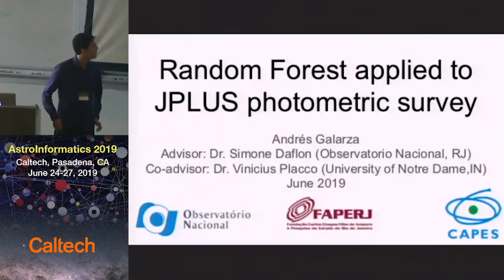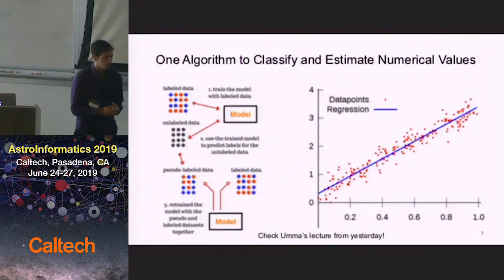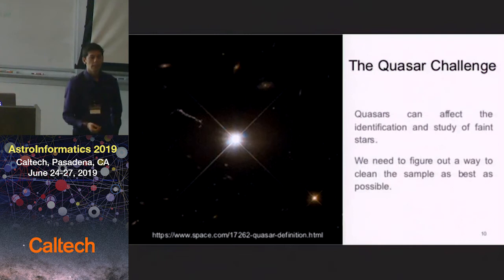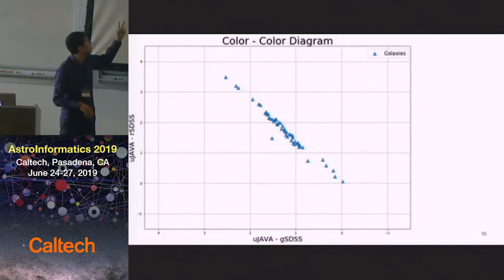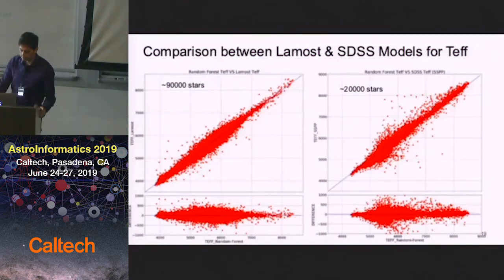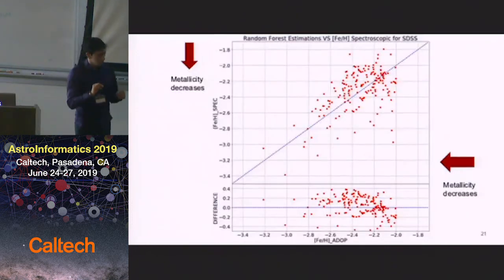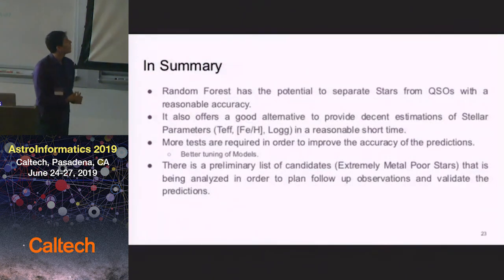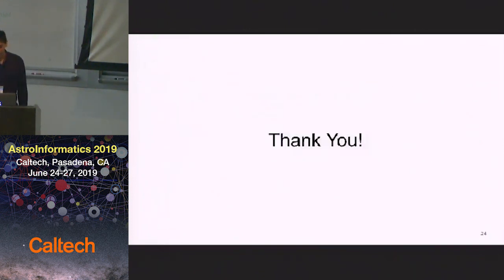Random Forest applied to the photometric survey JPLUS - Andres Galarza - 6/25/2019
AstroInformatics 2019 Conference: AstroInformatics Methods and Applications